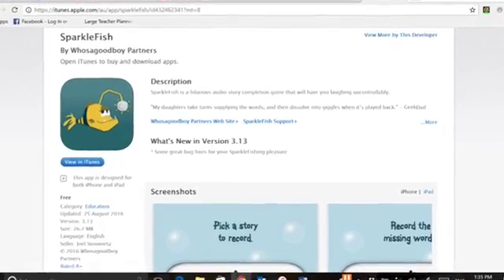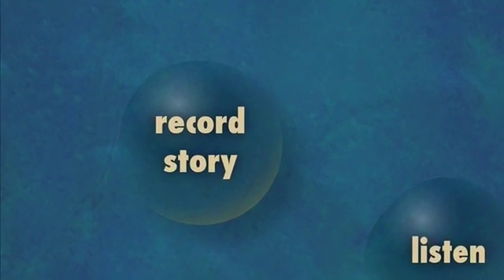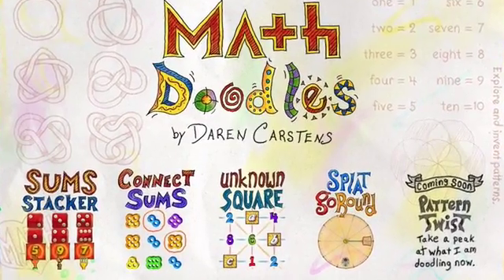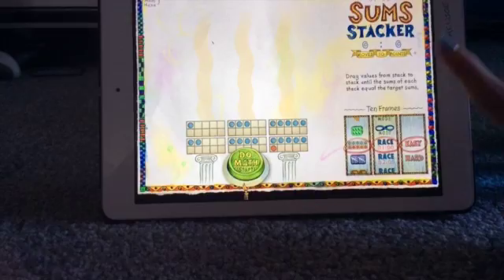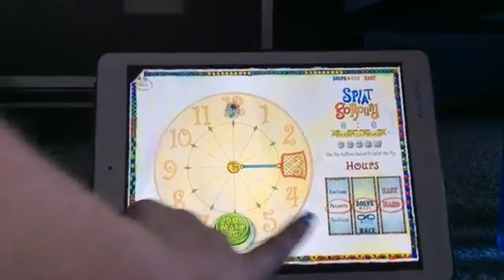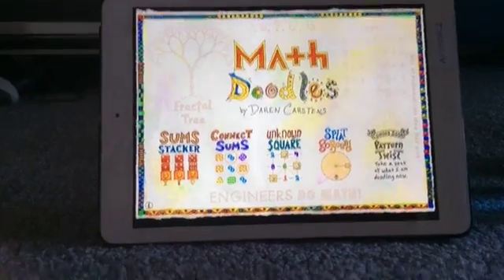EDST102 Computers in Education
By Brooke Young and Rebecca Kharsas